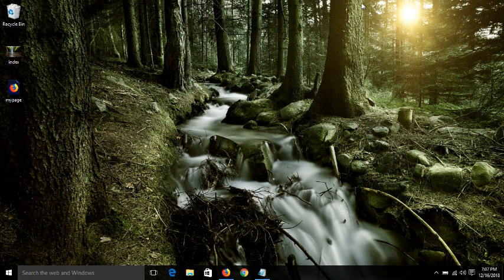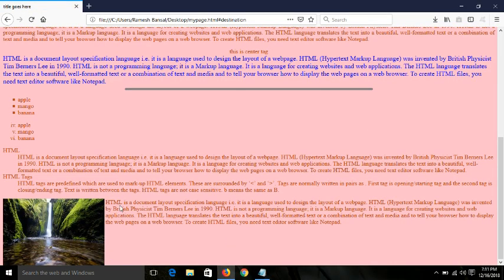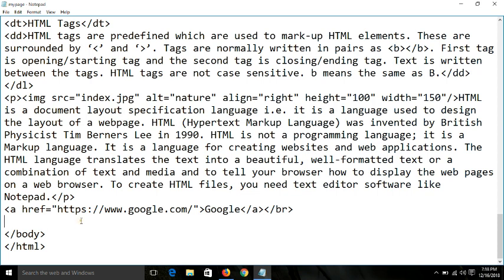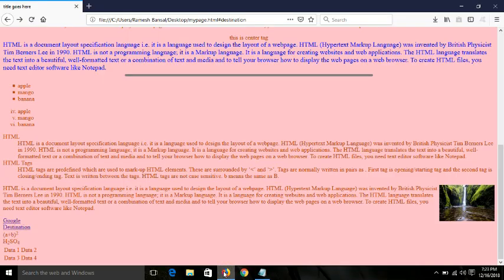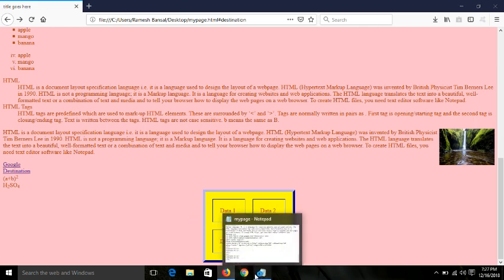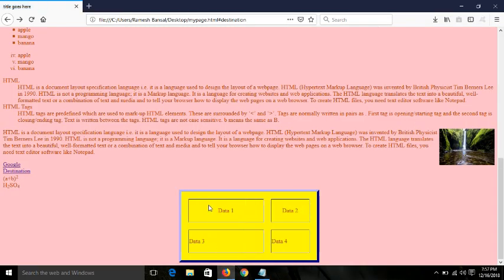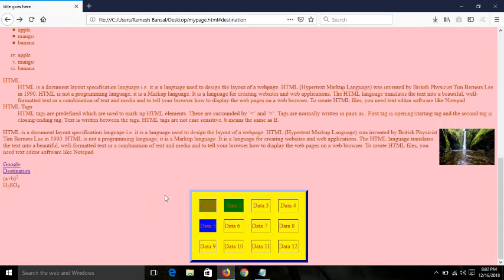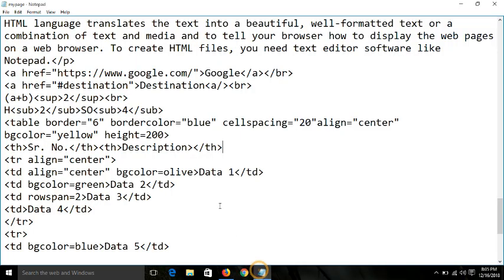HTML Images, Links and Tables